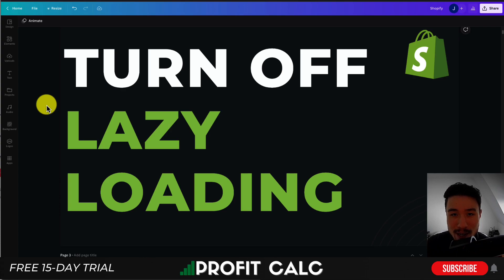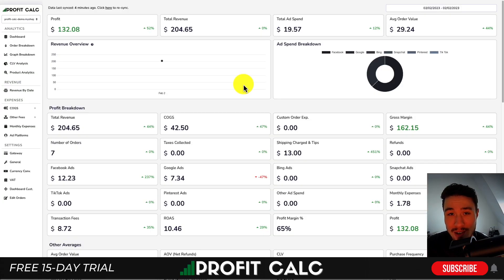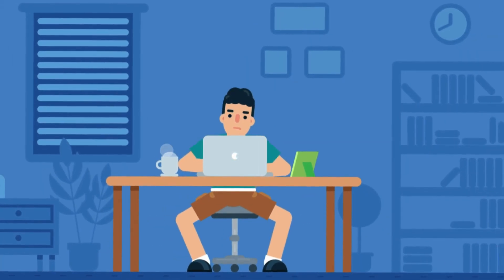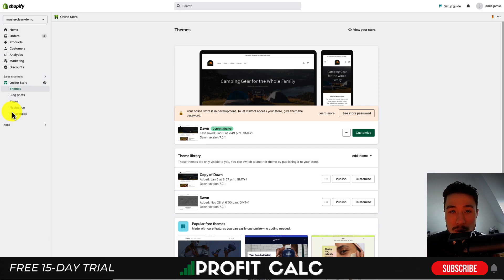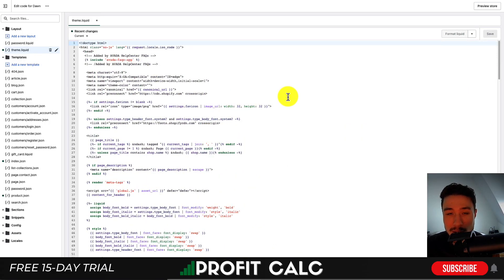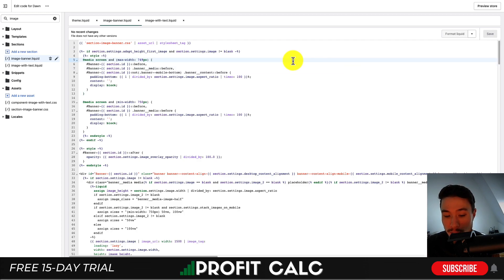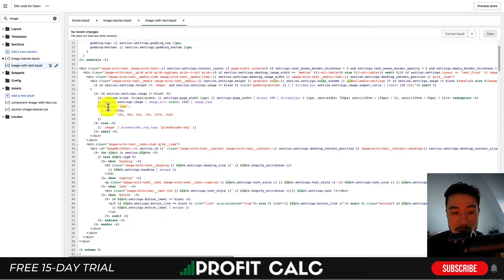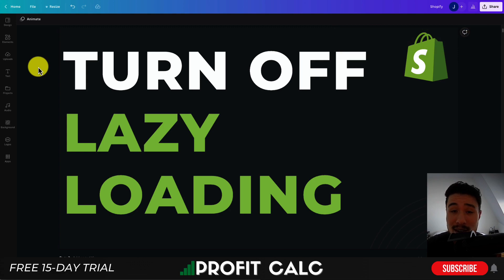Turn Off Lazy Loading Shopify Speed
Do you have slow loading Shopify pages? Well here's how to turn it off! In this video, we'll show you how to disable lazy loading in Shopify so that your pages load faster.

If your Shopify pages are taking too long to load, then this video is for you! In this tutorial, we'll show you how to disable lazy loading in Shopify so that your pages load faster. This simple tip can help to speed up your Shopify store dramatically!